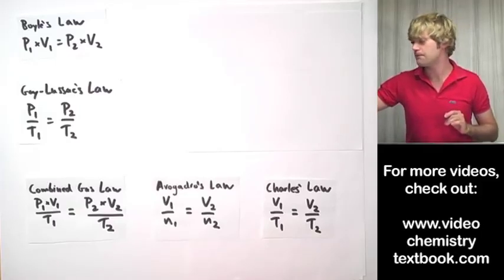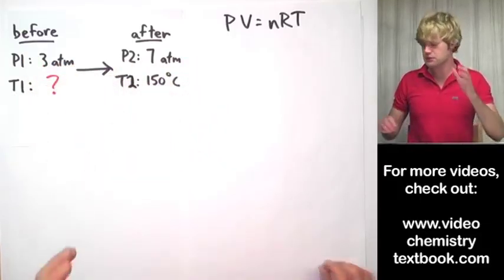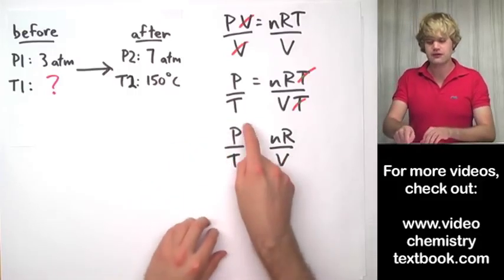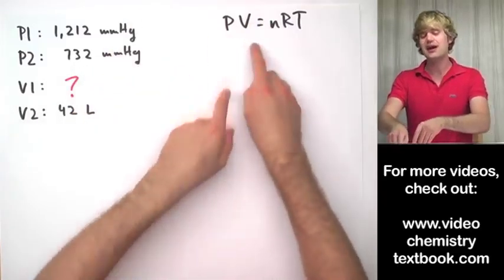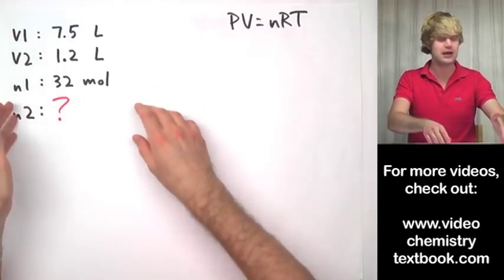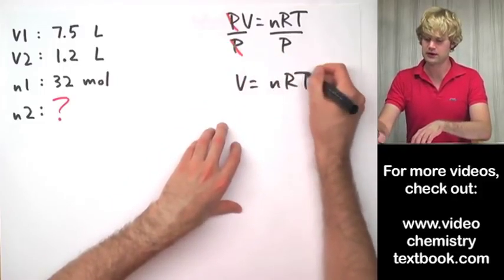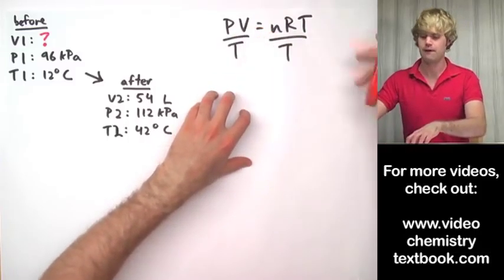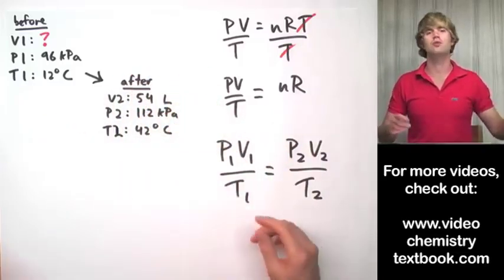January 22, 2019